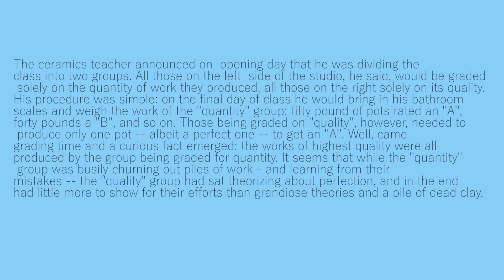Get any Software Engineering Internship!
Video gear I use:
Canon Rebel T5i (DSLR)
Macbook Pro with Retina Display
Rode VGMO Go Lightweight Camera Mic
Dell U2414M Monitor (1900x1200)
iPad Air 2
Audio Technica ATH M50x
Logitech 5.1 Surround Sound Speakers
Sigma 18-35mm Lens
Universal Card Reader
PNY 64GB SD Card

Part 1 (Why Tech and how to learn these skills): 1:23
Part 2 (How to apply with a resume): 5:46
Part 3 (The Technical Interview): 8:47